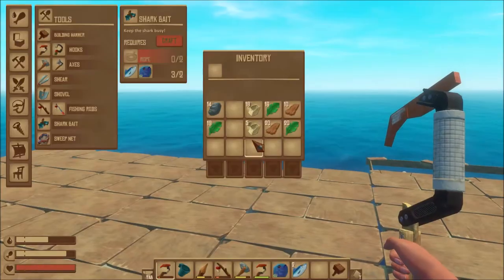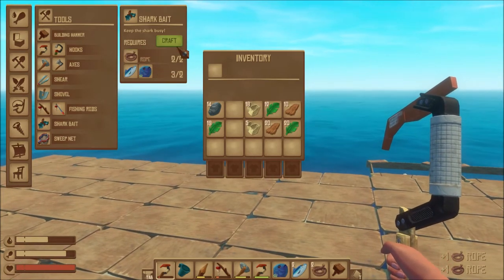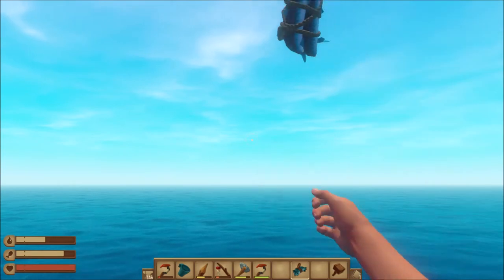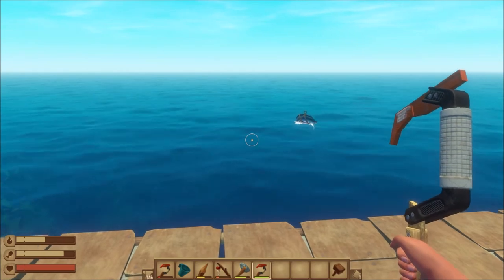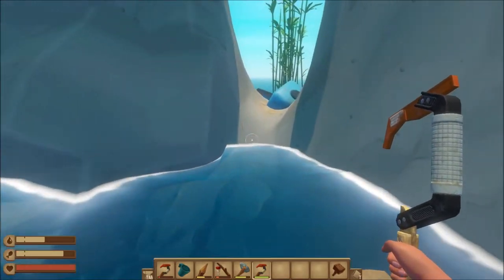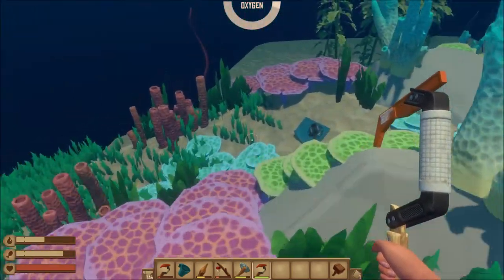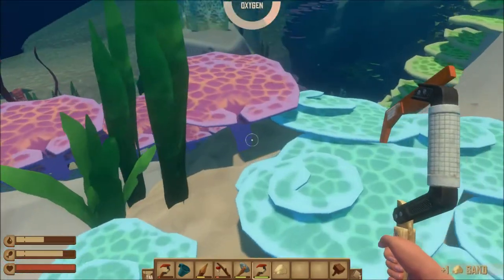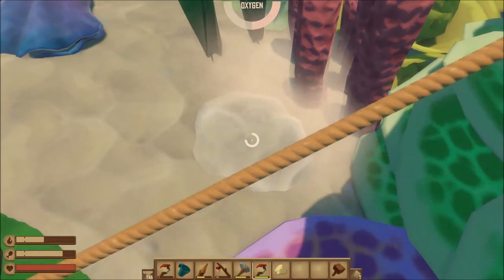Raft | Where to Find Sand And Clay | Materials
This video shows you how to get sand and clay, i also tell you what other materials can be found on the ocean floor.